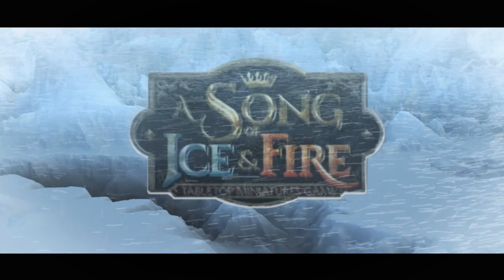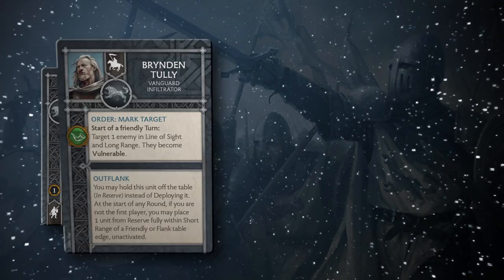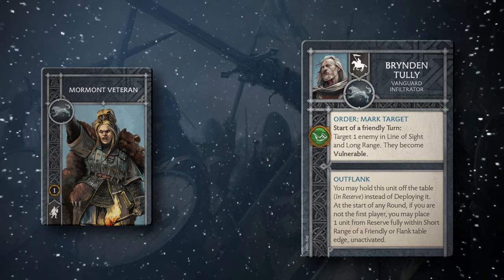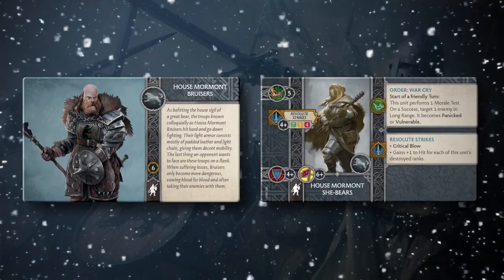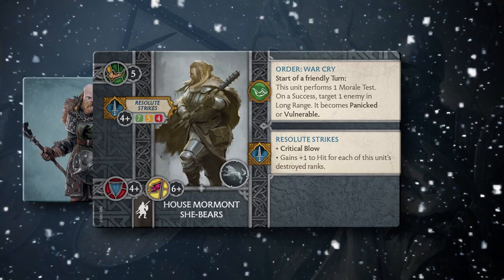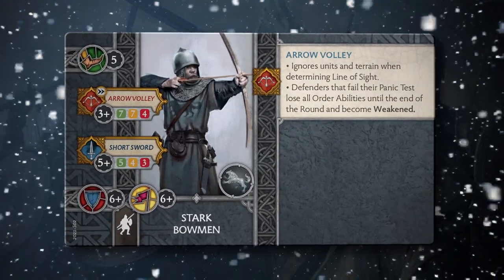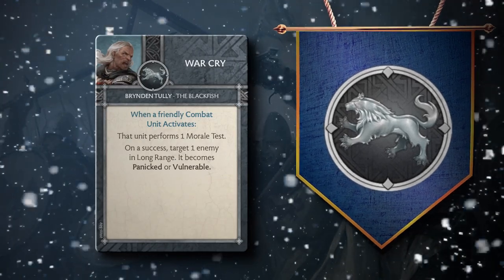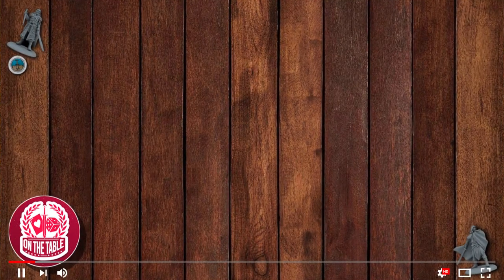House Stark 2023 Update for A Song of Ice and Fire Miniatures Game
Chase from On the Table Gaming takes a look at the 2021 Season 2 Update (2023 update) for A Song of Ice and Fire the Miniatures Game.

0:00 Intro
0:14 Brynden Tully - Vanguard Infiltrator 2023 Update for A Song of Ice and Fire the Miniatures Game
0:28 Mormont Veteran
0:40 House Mormont Bruisers
0:42 House Mormont She-Bears 2023 Update for A Song of Ice and Fire the Miniatures Game
0:51 House Karstark Spearmen
1:04 Stark Bowmen 2023 Update for ASOIAF TMG
1:12 House Stark Tactics Card Changes for 2023 Update